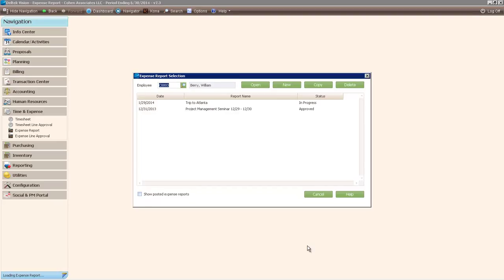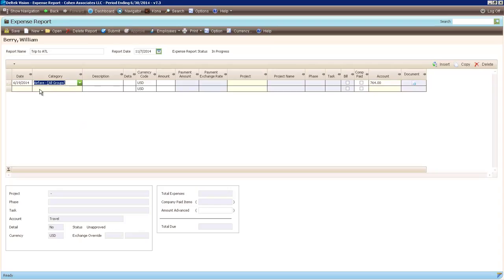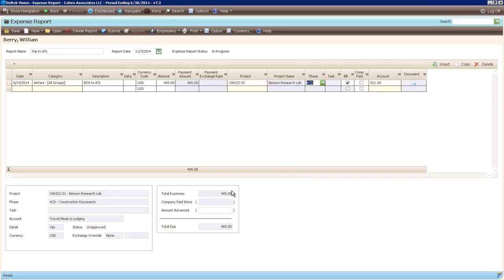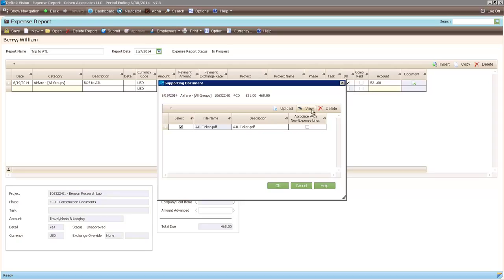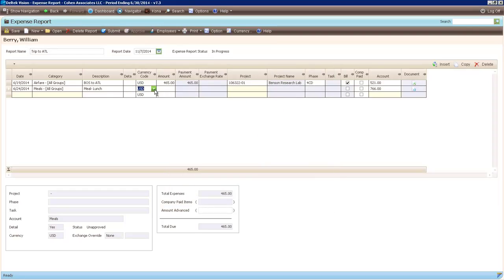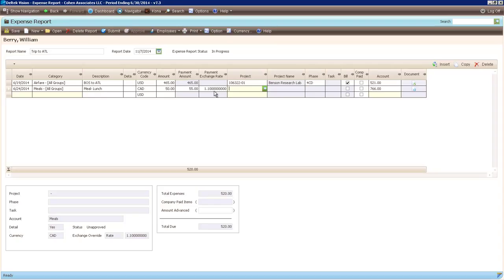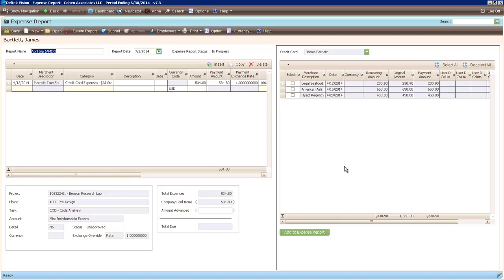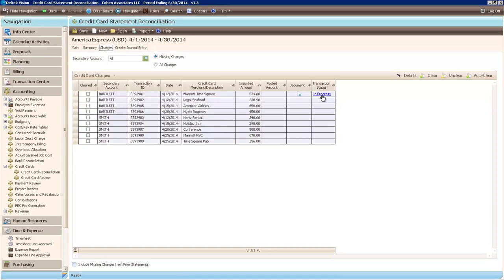Deltek Vision Time & Expense Module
By adding the Time & Expense module to Vision you empower employees to use mobile devices for:

- Quickly entering project, phase, track labor code and even individual labor category values for each labor hour

- Tracking expense details

- Uploading receipts straight into Deltek Vision and submitting  expense reports from the road with the same level of detail as Deltek Vision